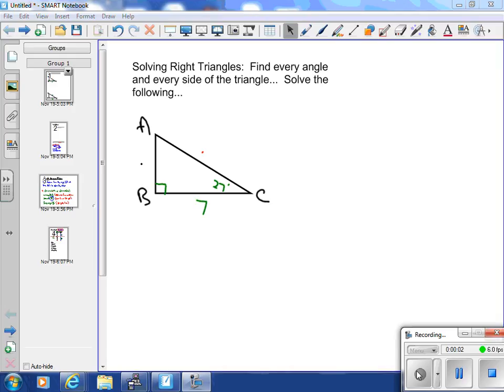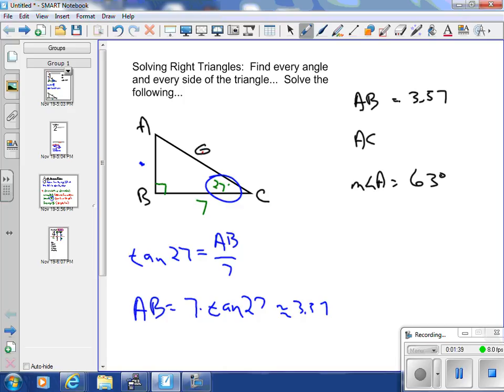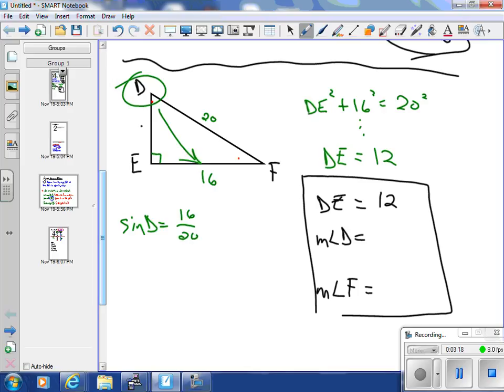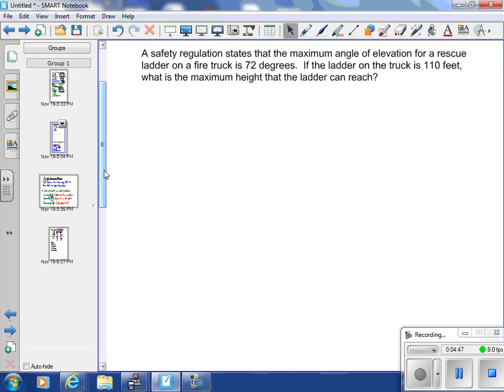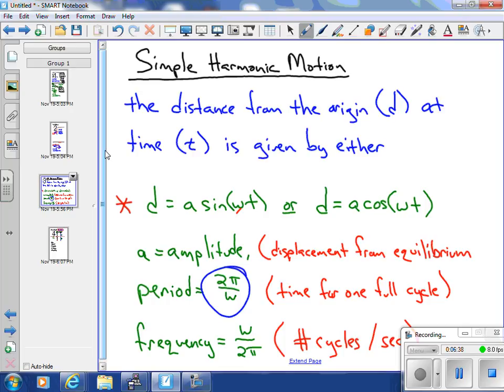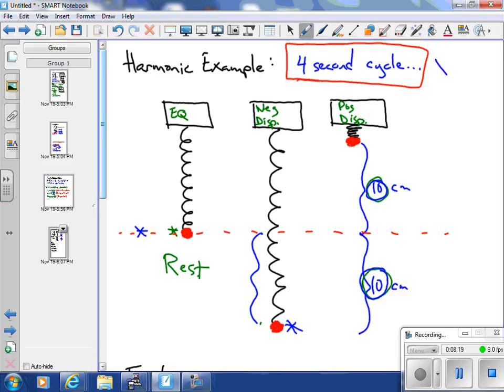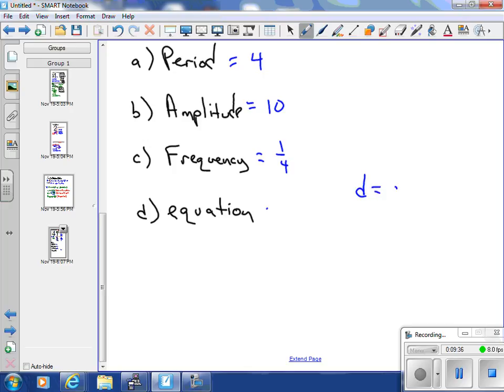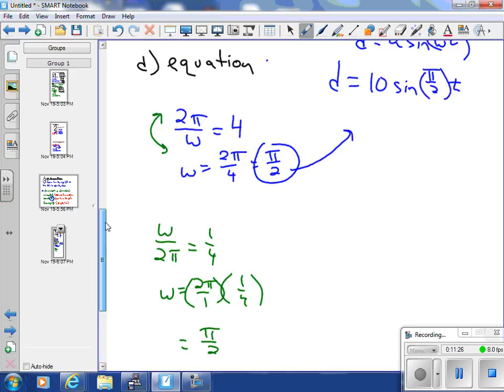Section 4 8 Trig Applications